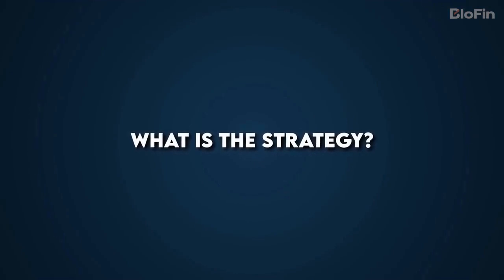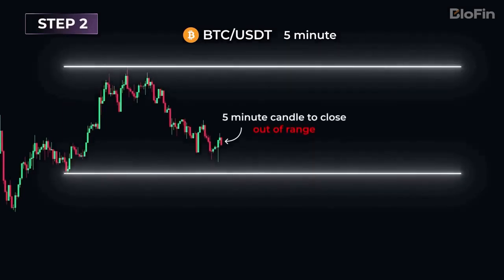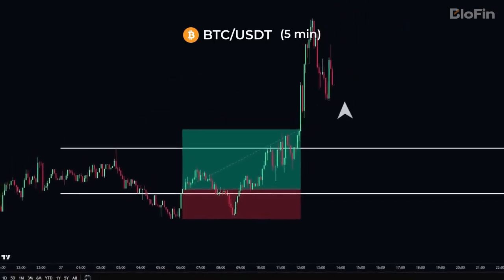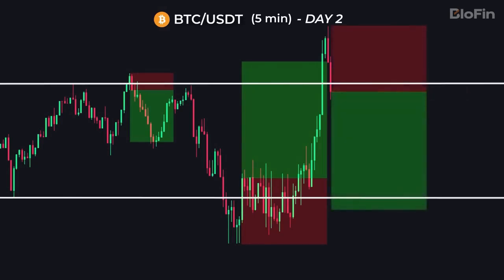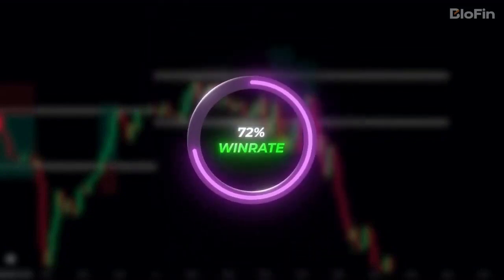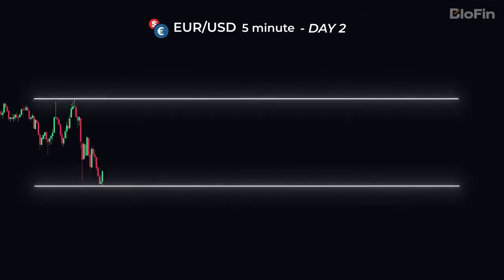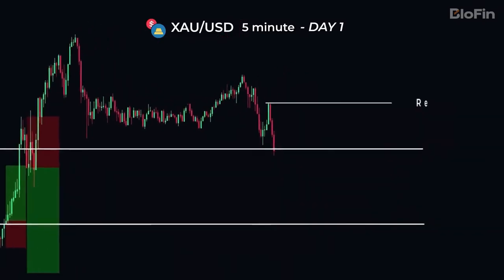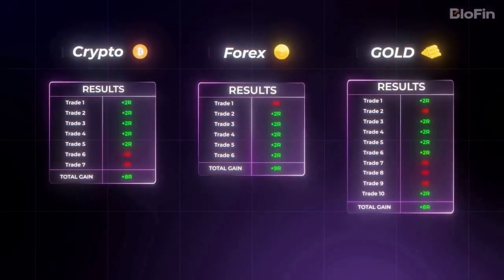5-Min Scalping Strategy – Simple Yet Powerful!⚡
5-Min Scalping Strategy – Simple Yet Powerful!⚡️

Want quick and precise entries in the market?
Here’s a clean 3-step scalping formula:

🧭 Step 1: Mark High & Low

🎯 Step 2: Scalping Setup

💥 Step 3: Entry

📊 Practice this strategy with discipline.

No emotions. Just structure, setup, and execution.